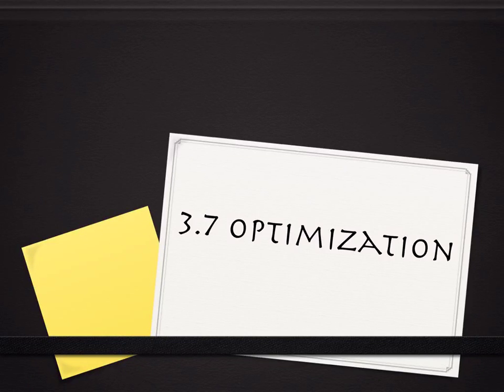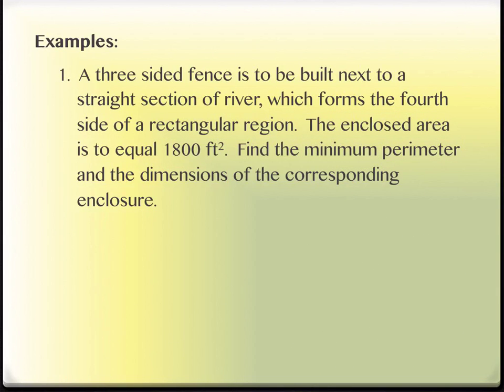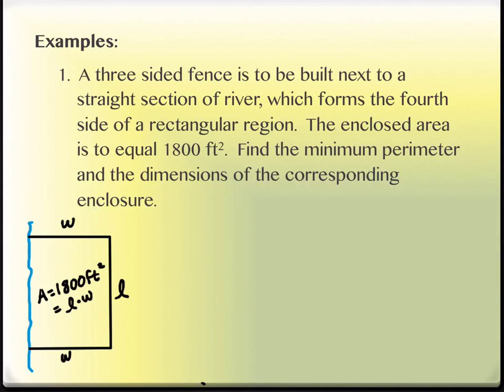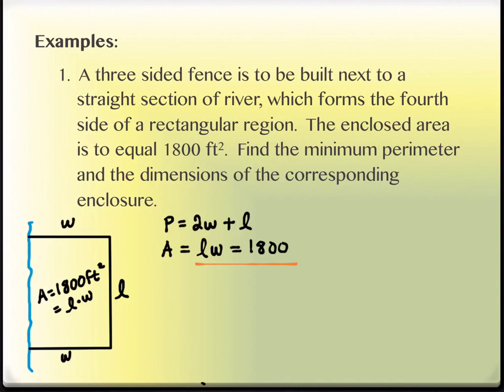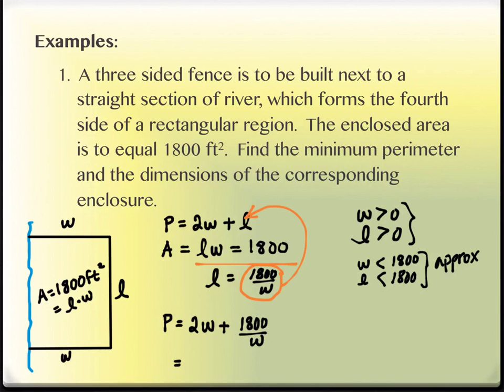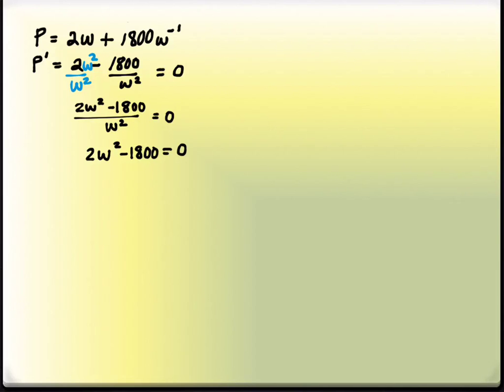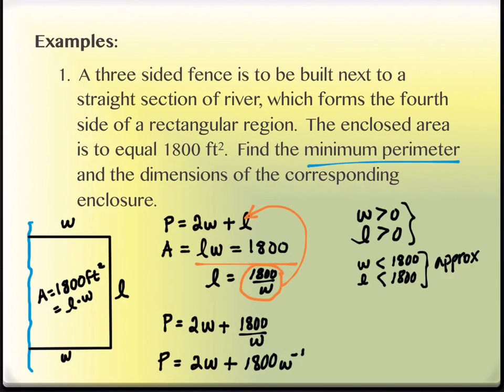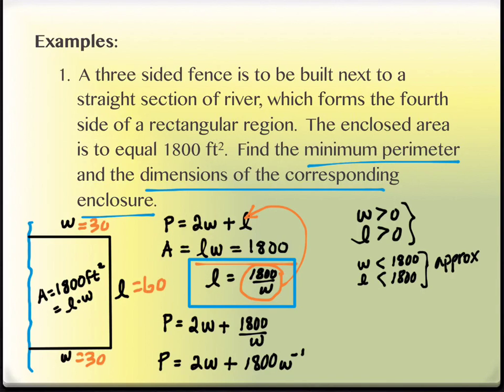3.7 Optimization (part 1)